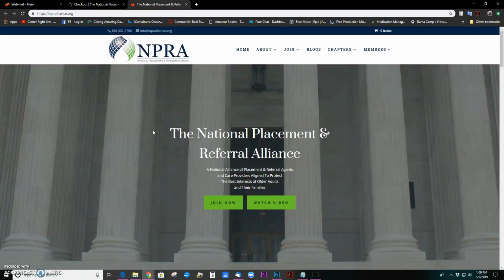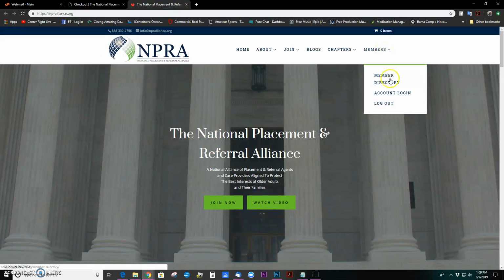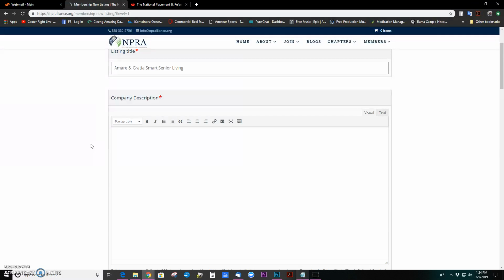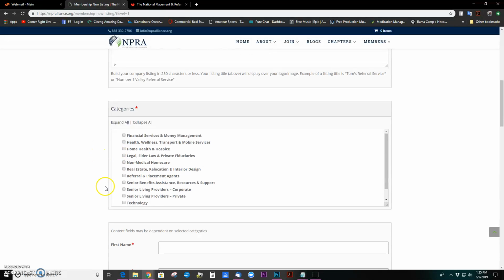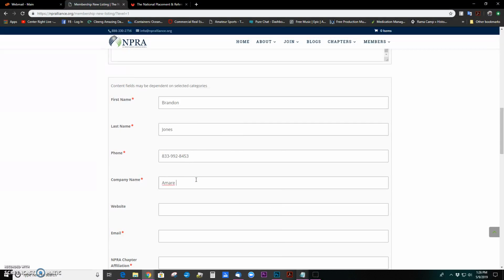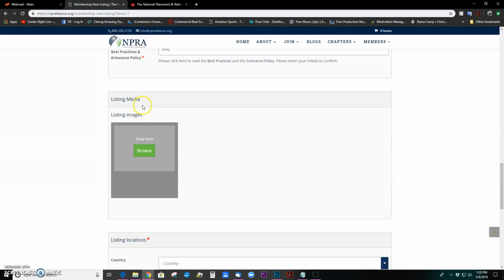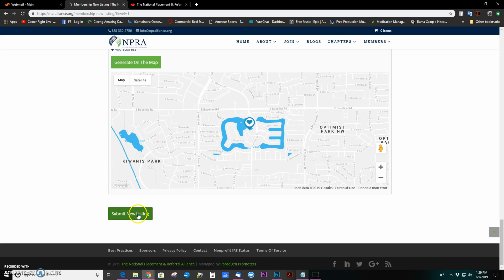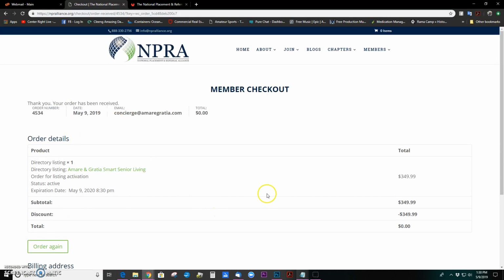NPRA Add Listing